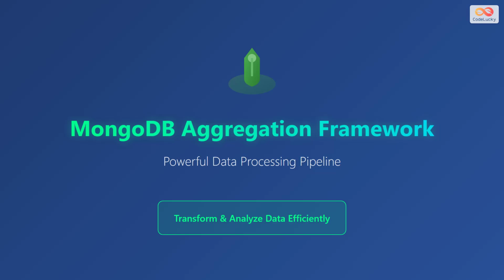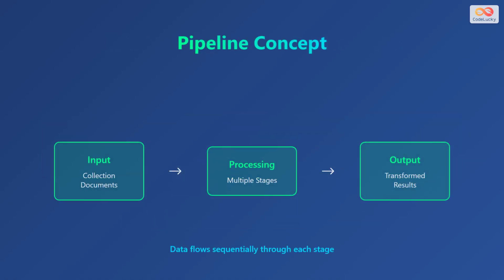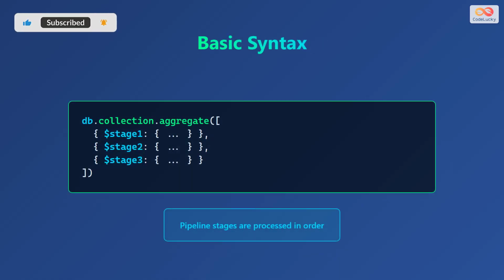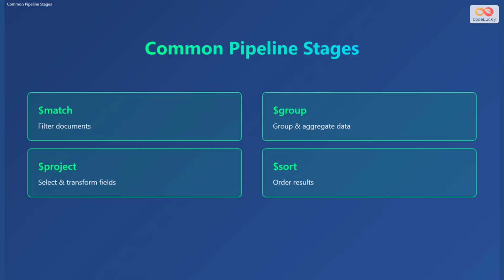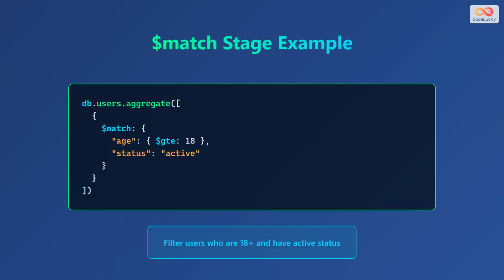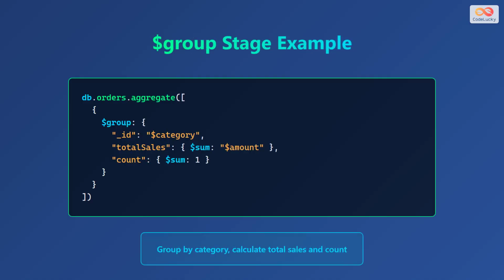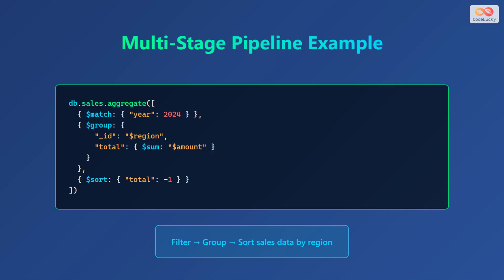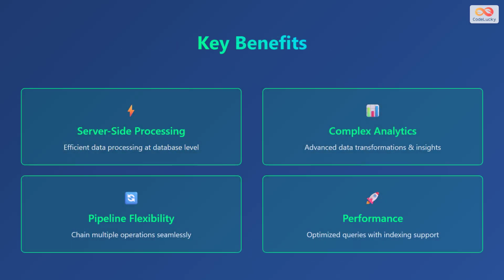MongoDB Aggregation Framework: The Ultimate Beginner's Guide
🚀 Unlock the power of MongoDB with our beginner-friendly guide to the Aggregation Framework! This video breaks down complex data processing into easy-to-understand concepts. Learn how to transform and analyze your MongoDB data efficiently using pipelines.

We'll cover:
- What is the Aggregation Framework?
- Pipeline concepts and basic syntax
- Common pipeline stages like `$match`, `$project`, `$group`, and `$sort`
- Real-world examples of multi-stage pipelines
- Key benefits of using the Aggregation Framework

Whether you're new to MongoDB or looking to enhance your data processing skills, this tutorial is perfect for you. Master data manipulation and gain valuable insights from your MongoDB collections! 🔥

Chapters:
00:00 - MongoDB Aggregation Framework
00:17 - What is Aggregation Framework?
00:46 - Pipeline Concept
01:10 - Basic Syntax
01:37 - Common Pipeline Stages
02:27 - $match Stage Example
02:53 - $project Stage Example
03:19 - $group Stage Example
03:48 - Multi-Stage Pipeline Example
04:26 - Key Benefits
05:00 - Outro